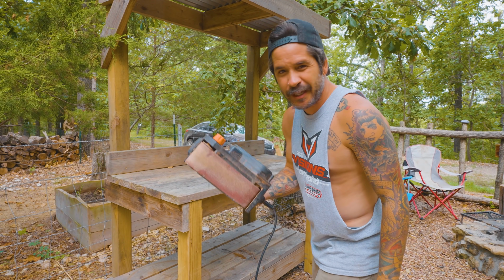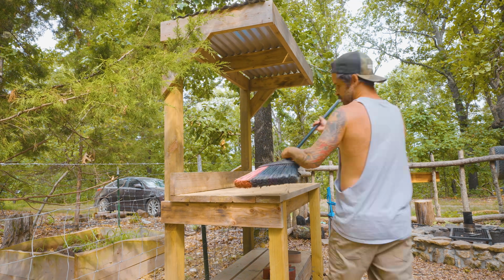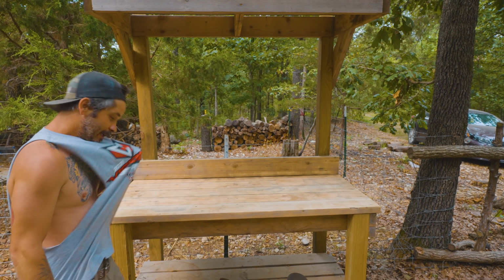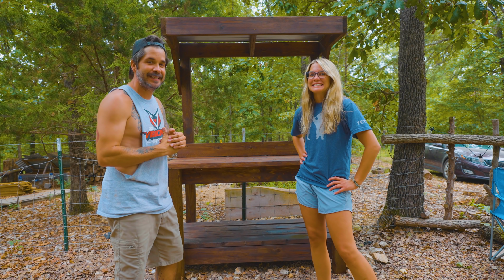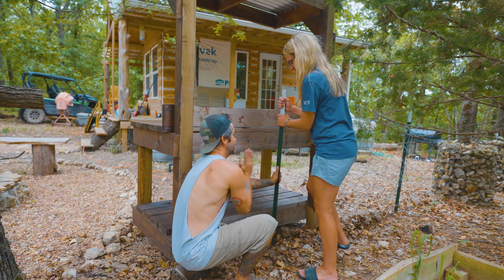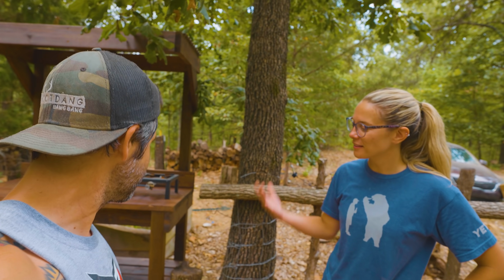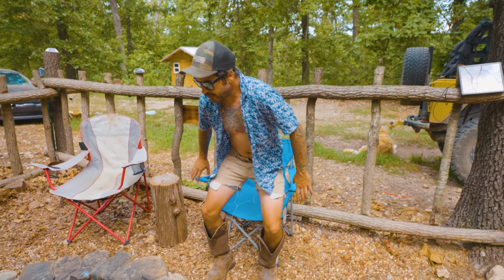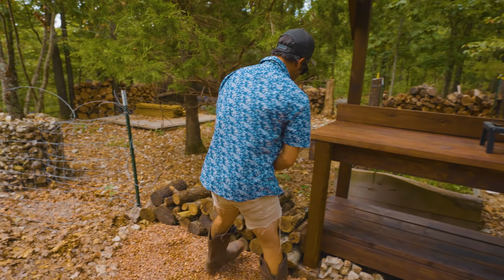Reclaimed Outdoor Kitchen Build - Off Grid TINY HOUSE